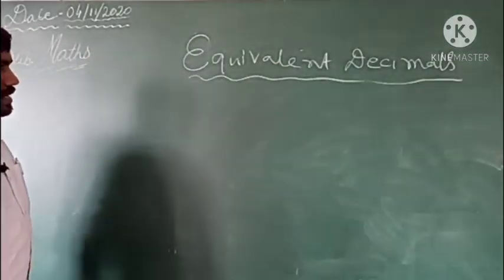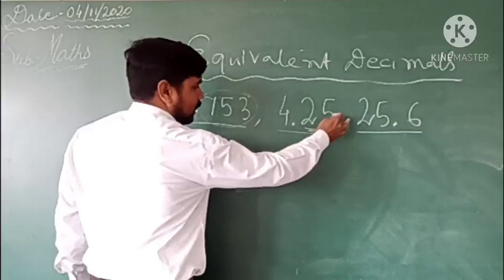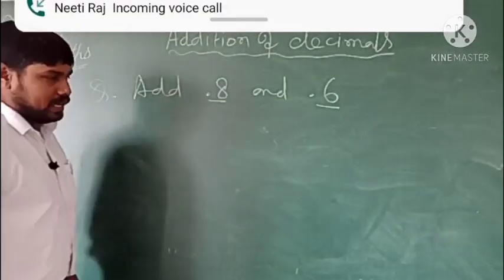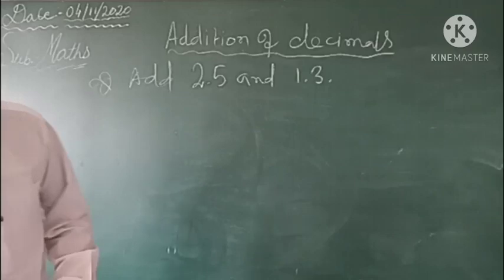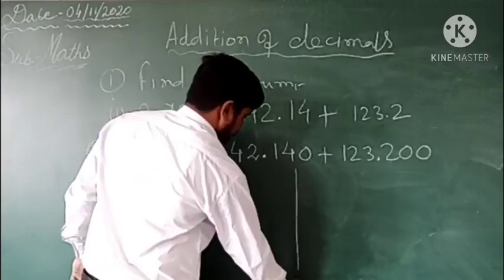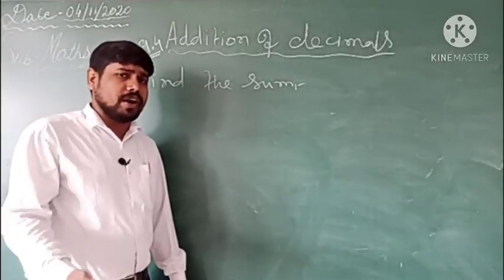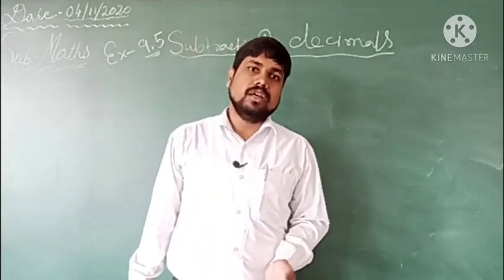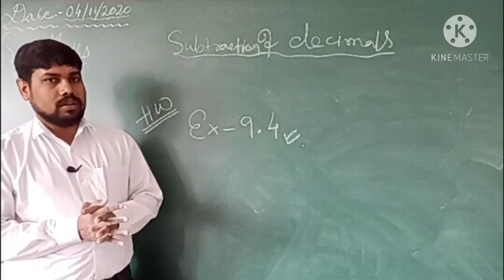Addition of decimals Ex-9.4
Ch-9 Decimal Numbers